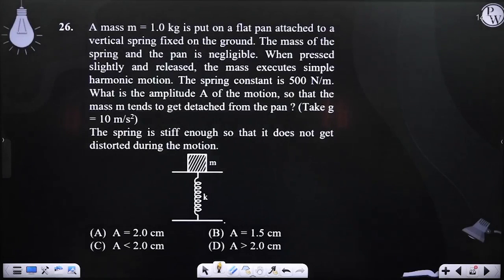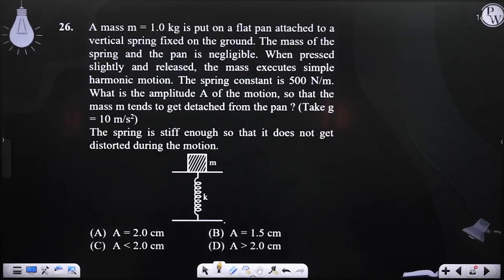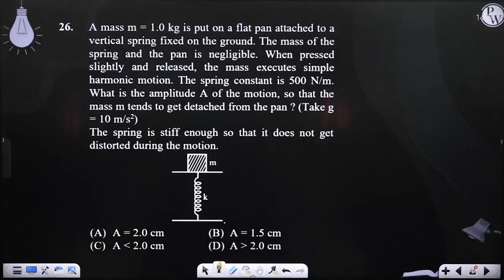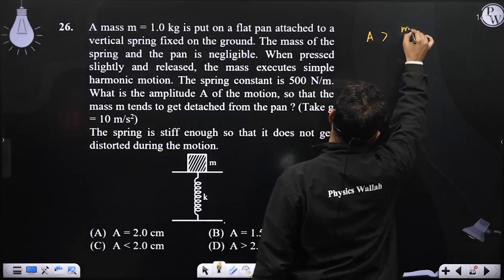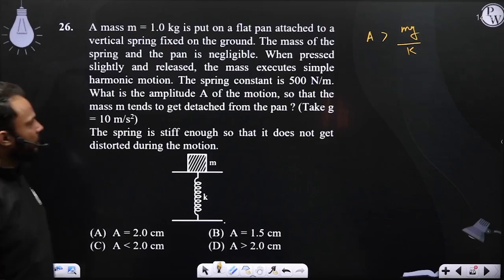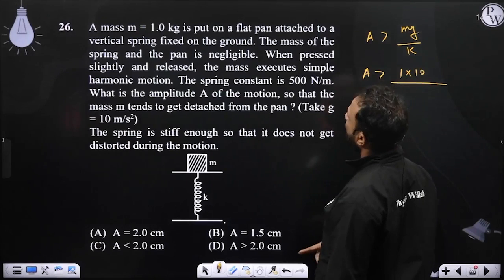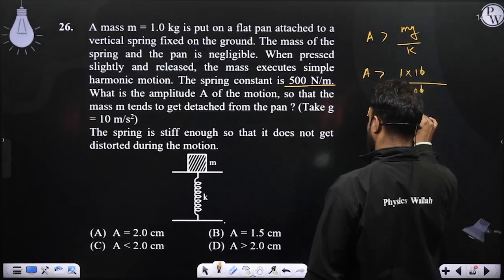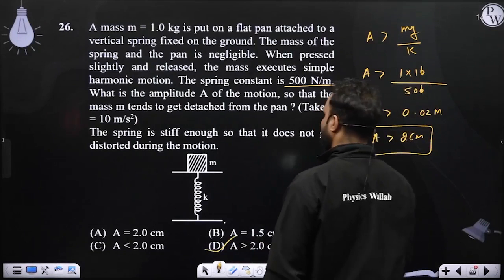A mass m = 1.0 kg is put on a flat pan attached to a vertical spring fixed on the ground. The ma....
A mass m = 1.0 kg is put on a flat pan attached to a vertical spring fixed on the ground. The mass of the spring and the pan is negligible. When pressed slightly and released, the mass executes simple harmonic motion. The spring constant is 500 N/m. What is the amplitude A of the motion, so that the mass m tends to get detached from the pan ? (Take g = 10 m/s2)
The spring is stiff enough so that it does not get distorted during the motion.